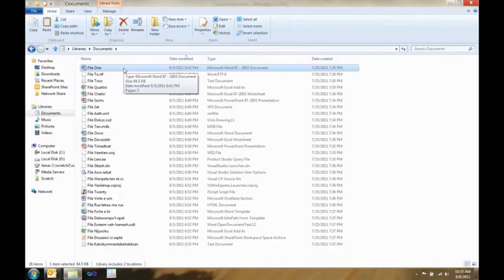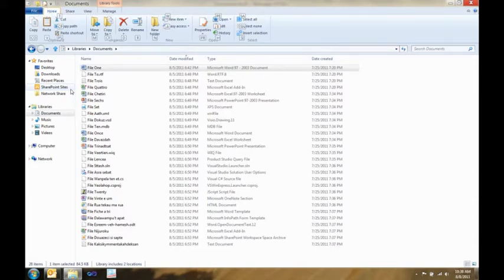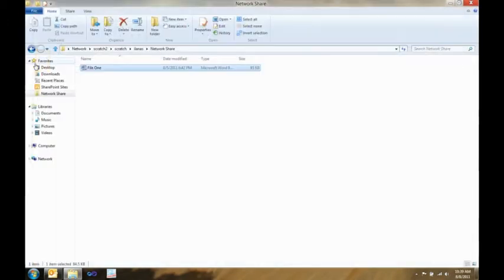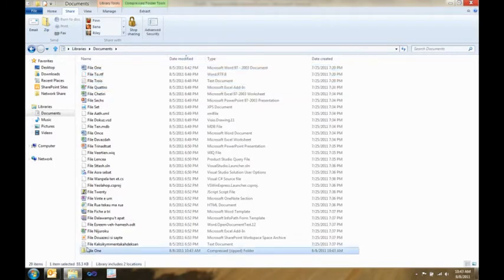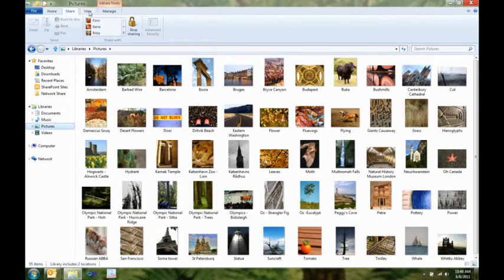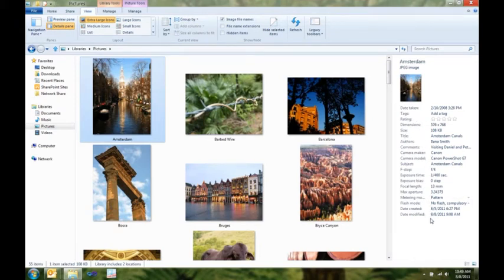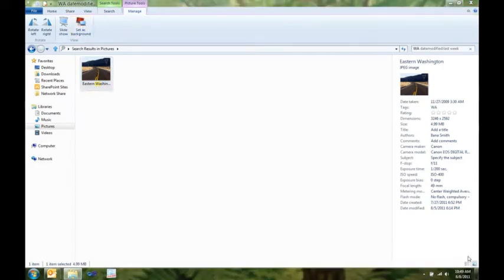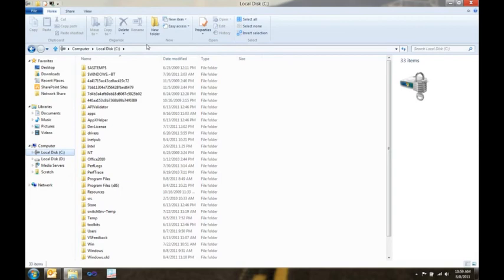Windows 8 Ribbon Explorer UI Walkthrough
This video shows off Windows 8 Ribbon Explorer UI that will replace the traditional Windows Explorer.